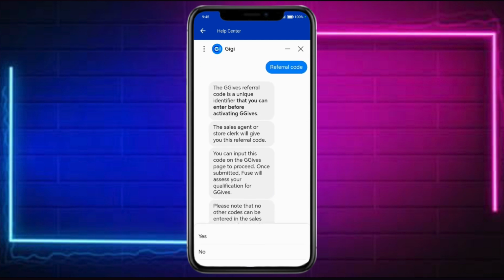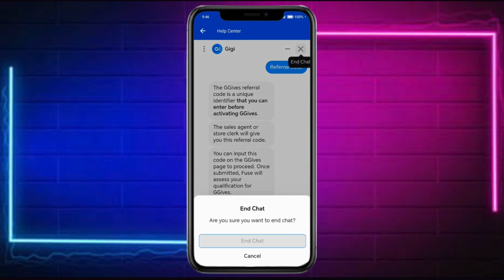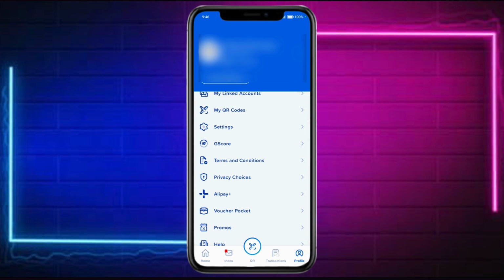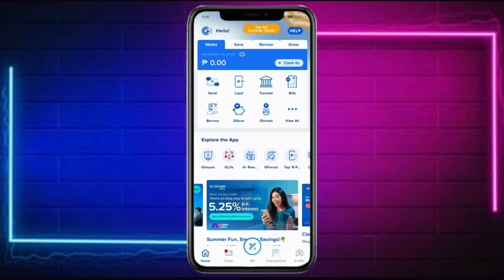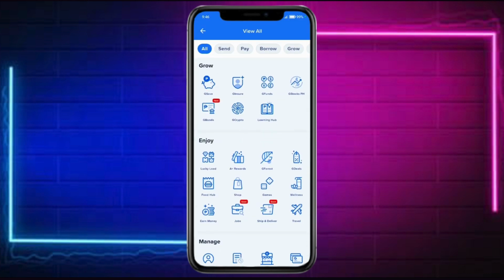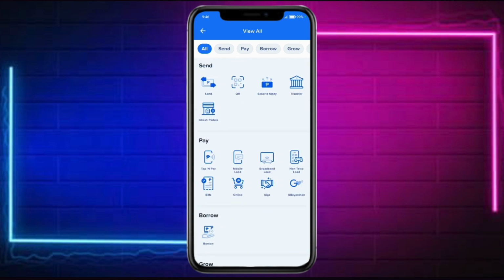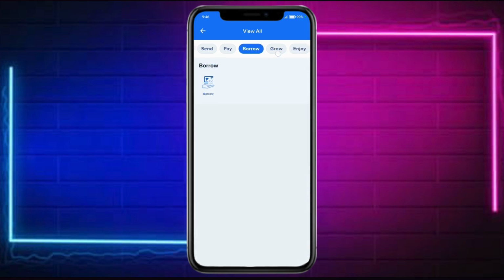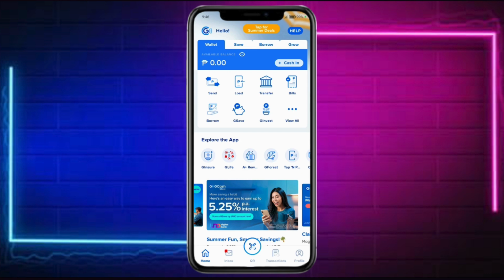How to View Your GCash Referral Code (2025) 🔍 | Easy Step-by-Step Guide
📌 In this video, I'll show you how to view your GCash referral code in just a few simple steps. This method is quick, easy, and clearly explained, so you can follow along and get it done in no time!